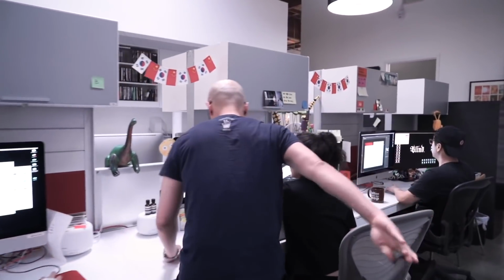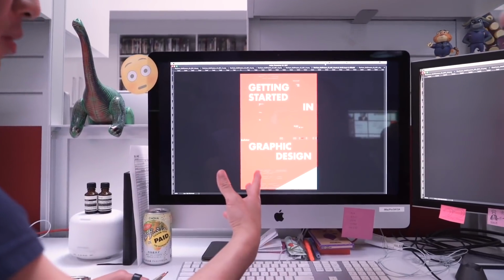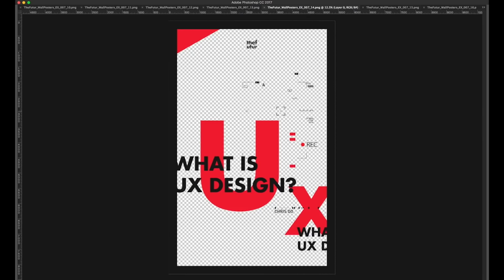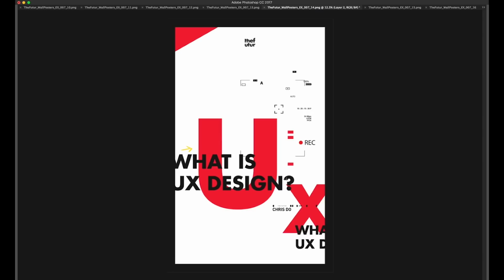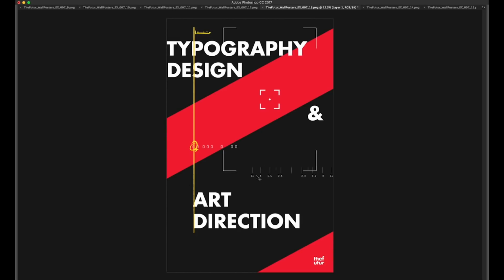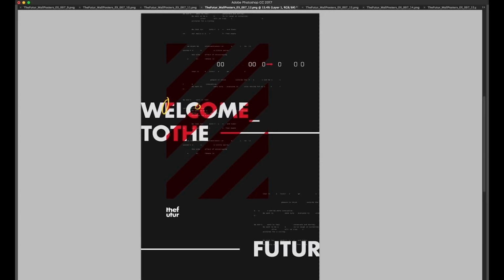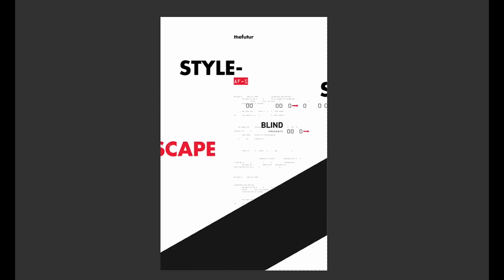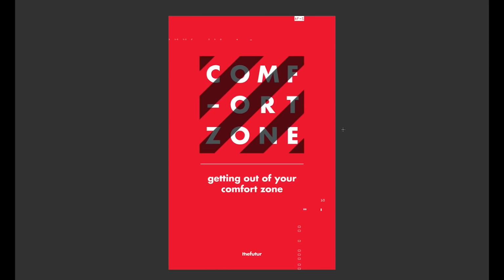How To Use Type — Typography Posters Review & Critique Part 1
How do you improve type layouts? What should you look for? How close is “too close” and how far is “too far”, along with everything in-between? This is Part 1 of Chris’ in-depth critique of The Futur’s Typography Posters with Emily Xie.

Sit down and enjoy this classic episode from The Futur.

00:38 Q: What program did you use to design these posters?
00:46 Q: Why did you choose illustrator for these designs?
00:59 Emily Xie Introduction
01:23 Poster Critique #1 "Run your business like a boss"
02:20 Q: Why did you decide to invert the diagonal?
03:58 Poster Critique #2 "Getting started in graphic design"
04:55 Create more grid cohesion and anchor/lineup elements
06:30 A little bit of structure allows the expressive nature of the typography to work
06:44 Poster Critique #3 "What is UX design?"
06:50 Q: What was the keyboard shortcut that you used to fill the background?
10:00 Poster Critique #4 "Typography design and art direction"
12:30 Poster Critique #5 "Welcome To The Futur"
15:50 Poster Critique #6 "FB Live Critique"
17:48 Poster Critique #7 "Stylescapes"
19:31 Q: How long did you work on these typography posters?
20:13 Poster Critique #8 "Identity Design & Branding"
21:45 Poster Critique #9 "Getting out of your comfort zone"
22:25 It's important that you break the title by syllables.

We love getting your letters. Send it here:
The Futur
c/o Chris Do
USA

Cinematographers– Mark Contreras, Stewart Schuster, Aaron Szekely, Ricky Lucas, Jona Garcia
Editors– Mark Contreras, Stewart Schuster, Aaron Szekely, Ricky Lucas, Jona Garcia
Typefaces: Futura, DIN, Helvetica Neue, Calibre